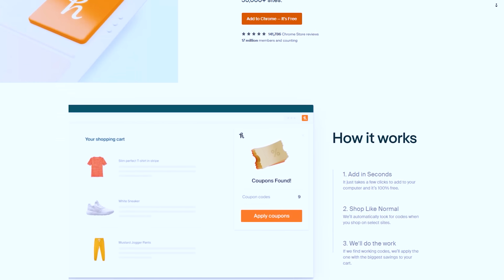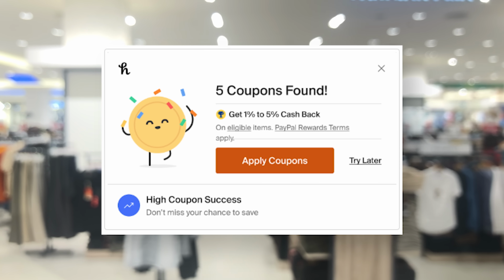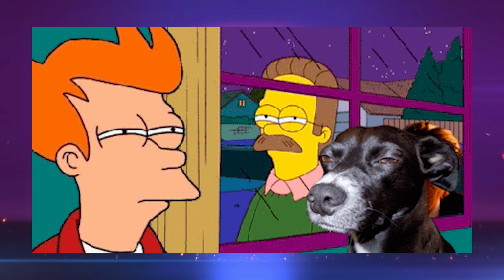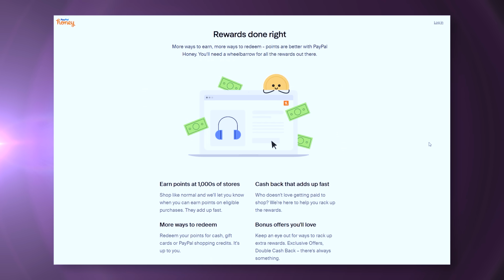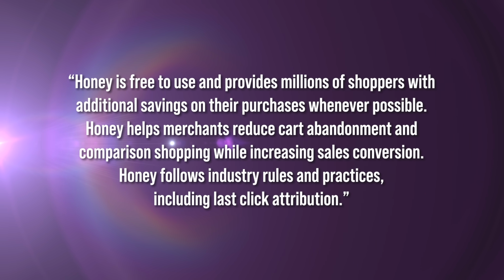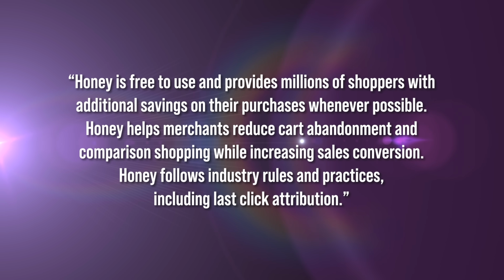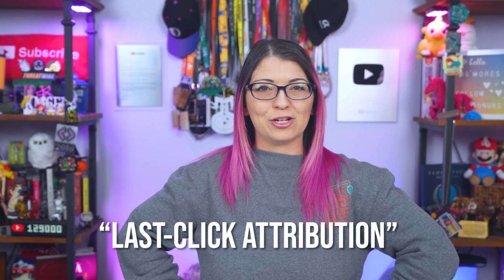Did Honey Trick Us All?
I told y’all back in 2021 I wasn’t a fan of the Honey browser extension – and now, it’s back in the spotlight for all the wrong reasons. In this video, I break down what Honey does, what it’s accused of, and whether you should uninstall it.

Let’s chat about it in the comments! Have you used Honey before? Does this change your opinion?